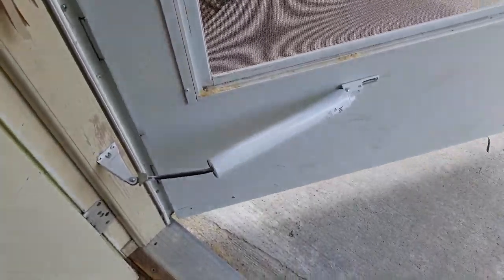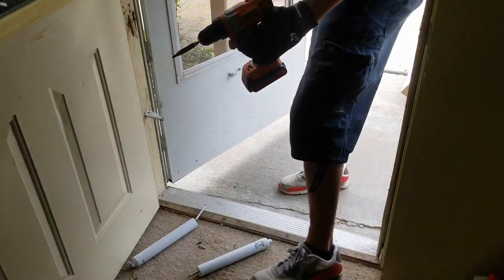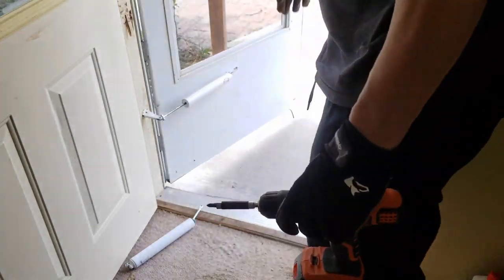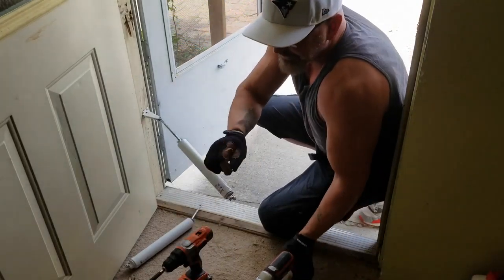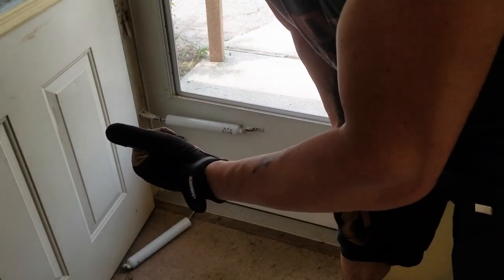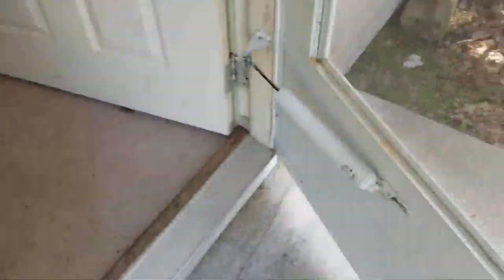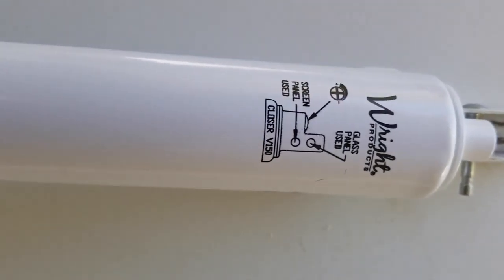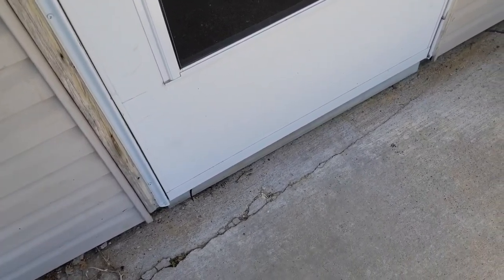BIG DIY GUY HOW TO CHANGE A SCREEN DOOR CYLINDER & MAINTENANCE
Does the screen door hit you on your booty as you leave? Or does it not shut at all? Do you live in artic Minnesota or North Dakota...the land of the wind vortex? At some point you will need to repair or simply adjust your screen door...well this short video will reveal how replace and adjust the screen door cylinder. this is part of my DIY projects but it's still part of my life and I promised to share more. please hit that like button and definitely subscribe.